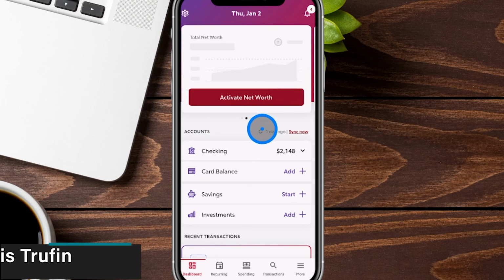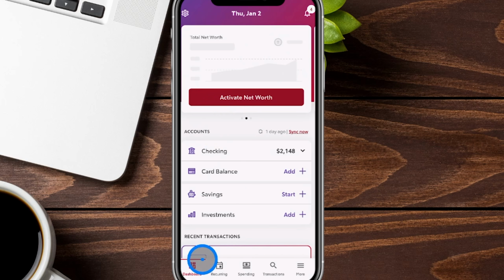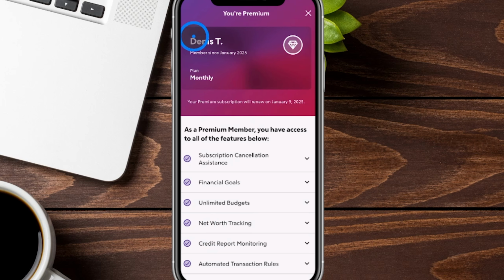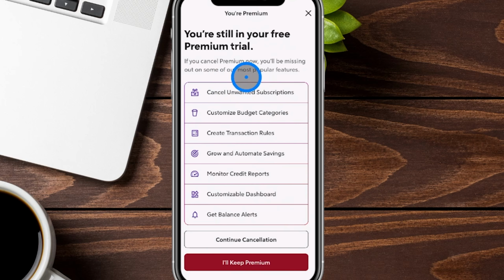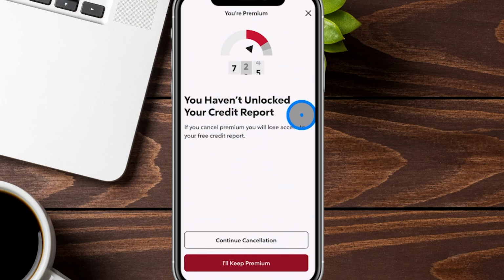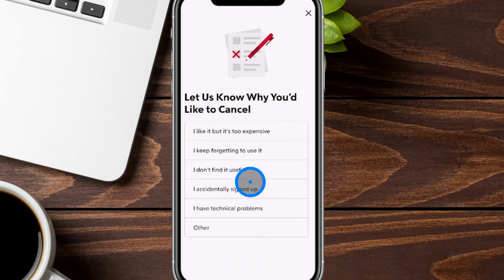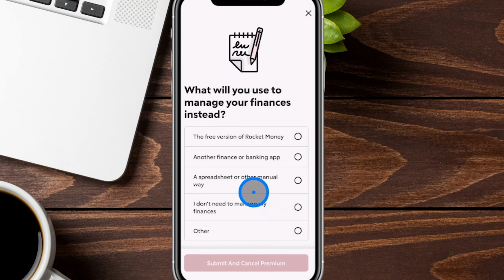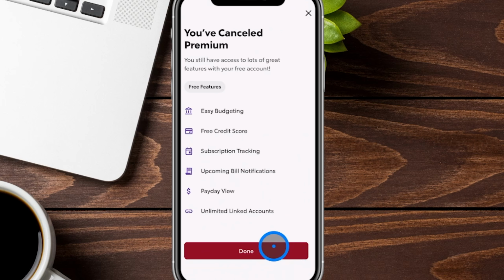How to Cancel Rocket Money Premium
👉 How to cancel your Rocket Money membership